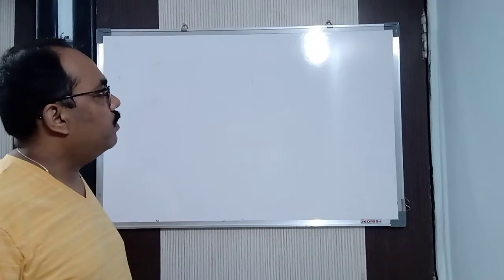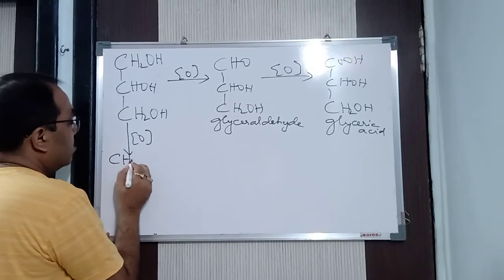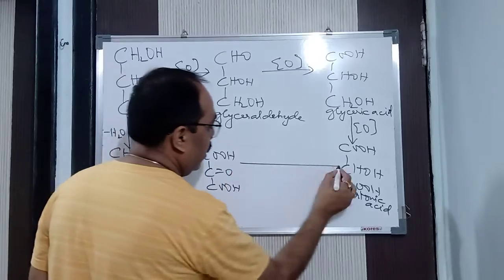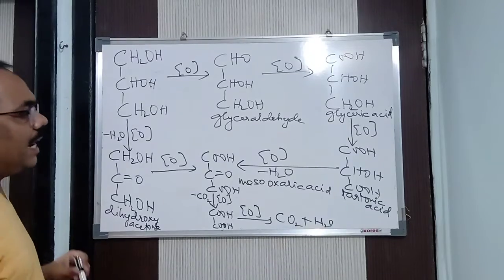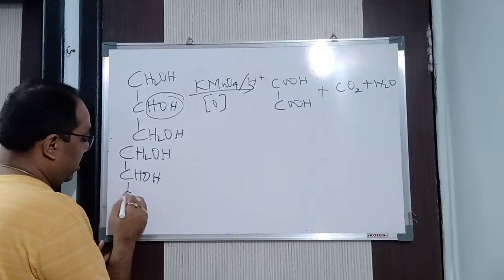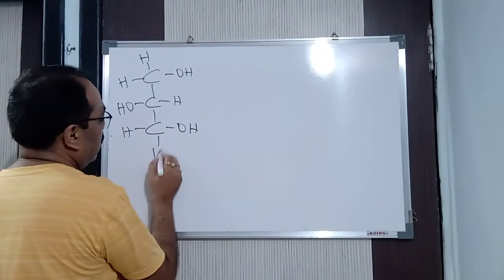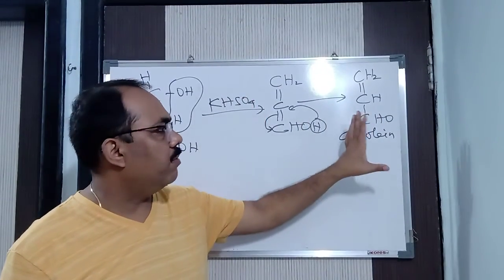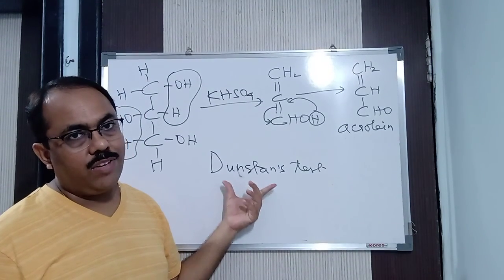Entrance alcohol phenol and ether part 13